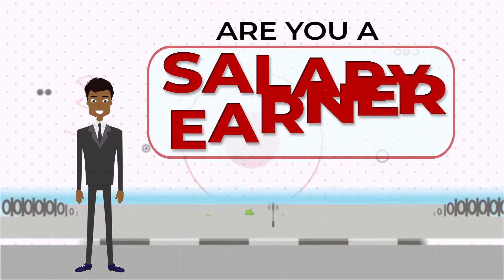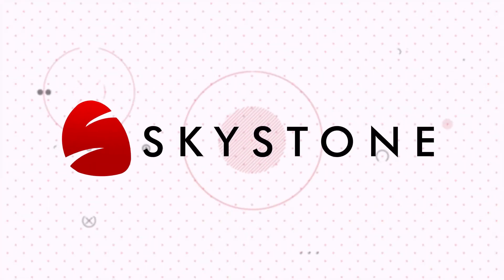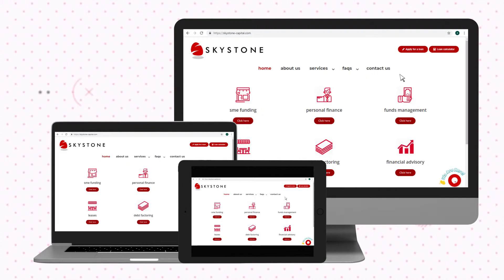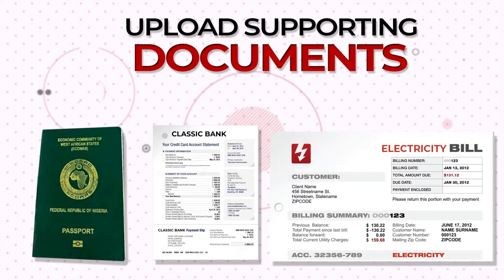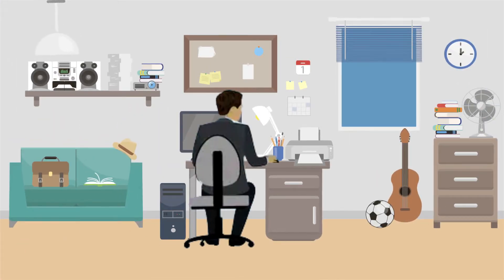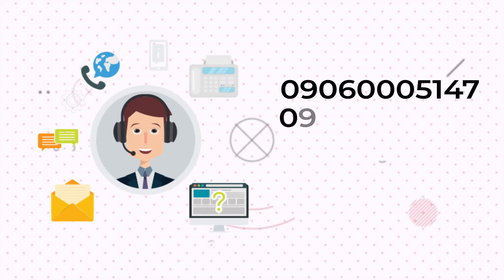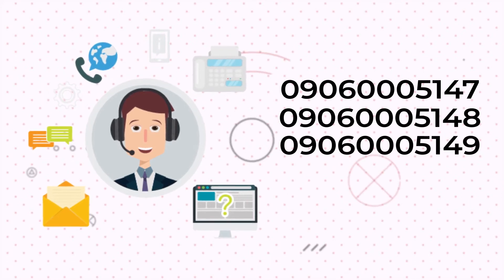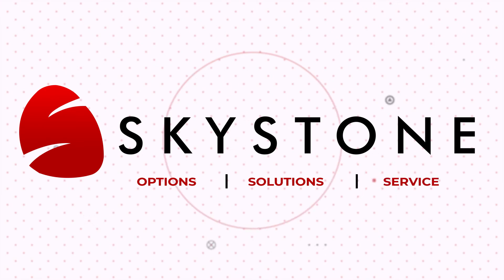Quick loans from Skystone Capital within 24 hours!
Thinking about loans might be unpleasant. But getting a loan from Skystone Capital is easy, convenient and quick. Think about it as a necessity for you to meet pressing demands!

The plus side? Our loans are disbursed at flexible interest rates and repayment plans.

Call us or submit your application on our website and get within 24 hours or less.